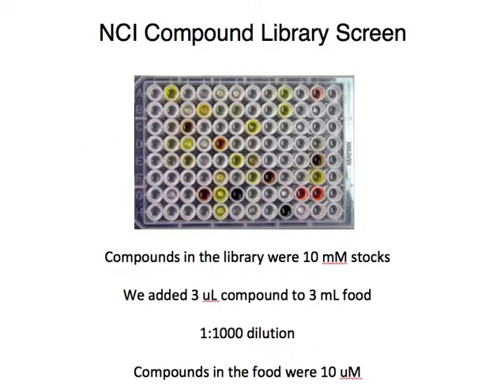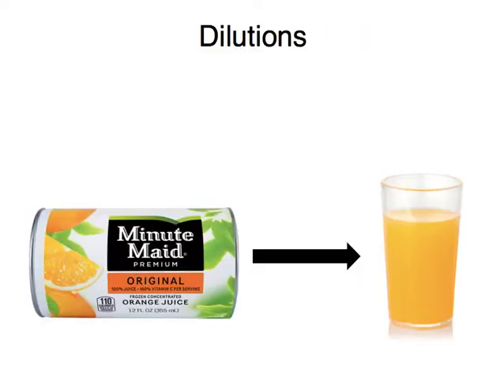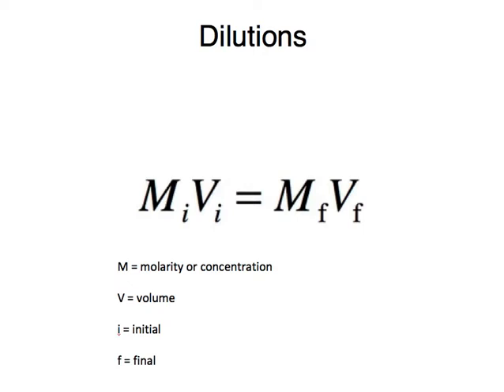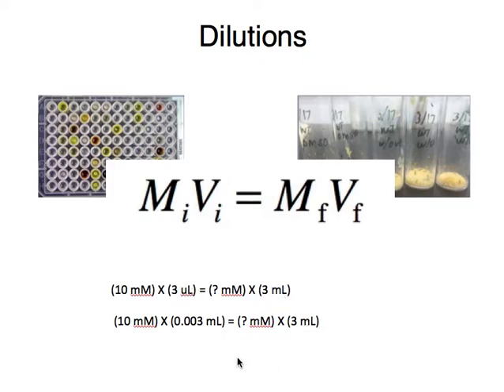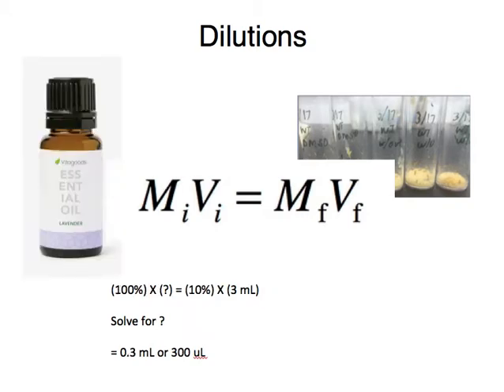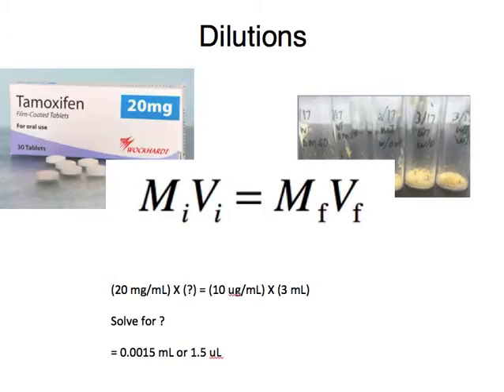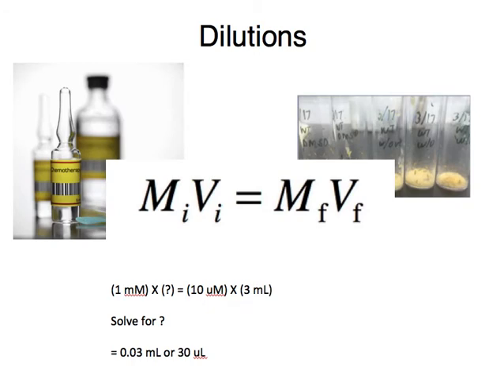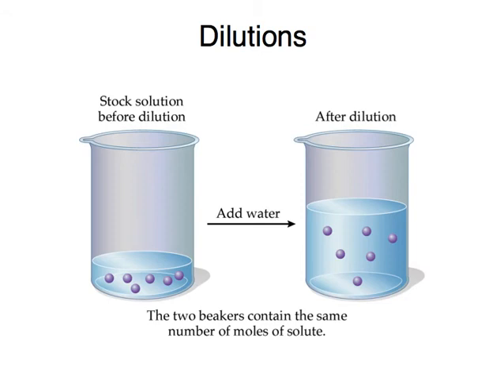Discovery Lab Dilutions